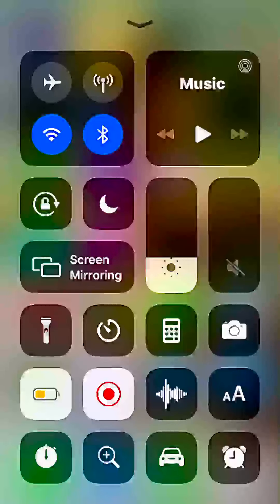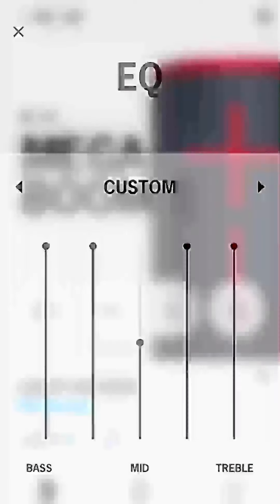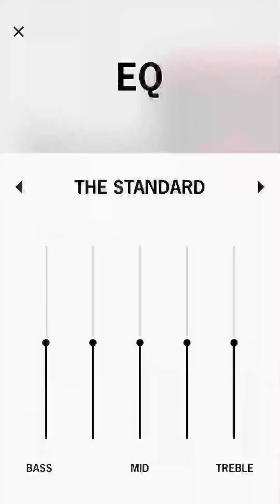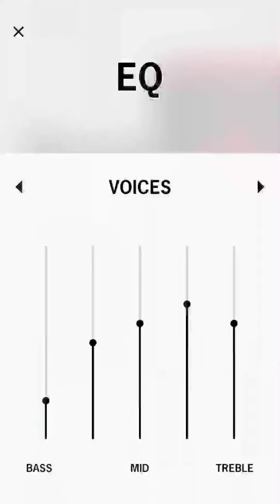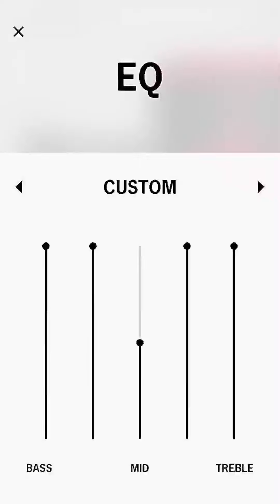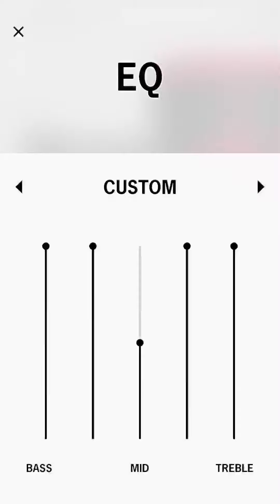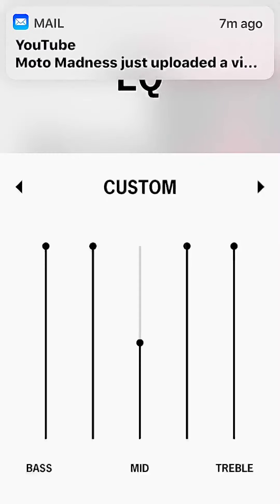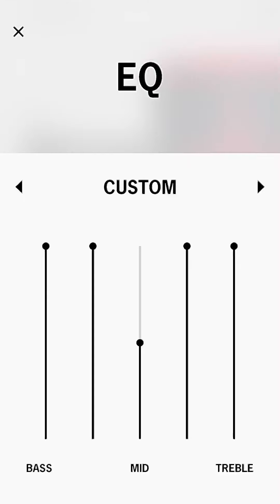1080p60 The best EQ for your ALL UE SPEAKERS even the UE ROLL & Boom & MEGABOOM 3 & the hyperboom